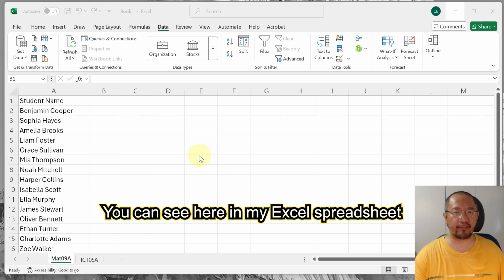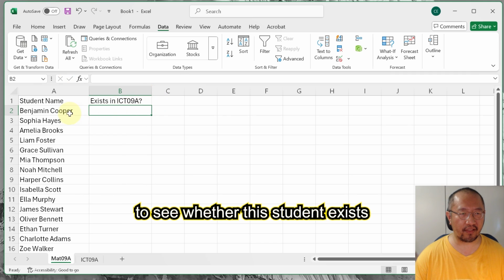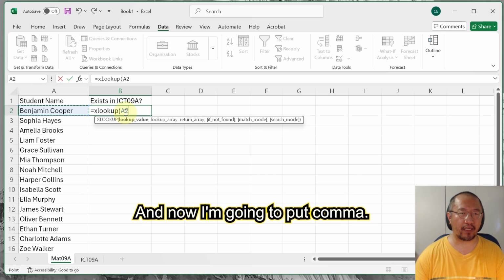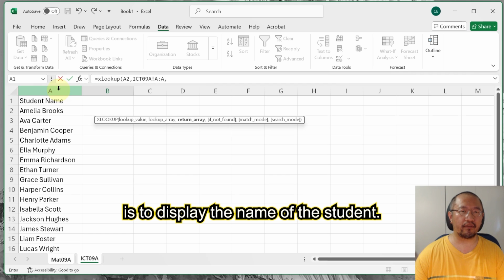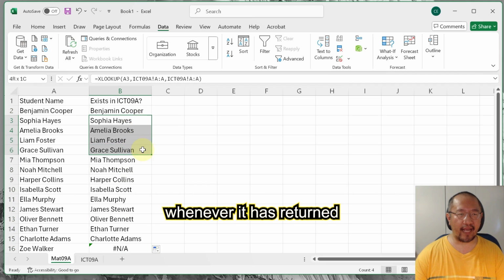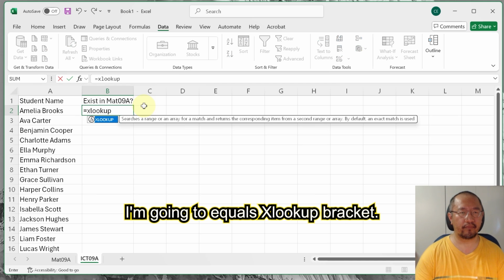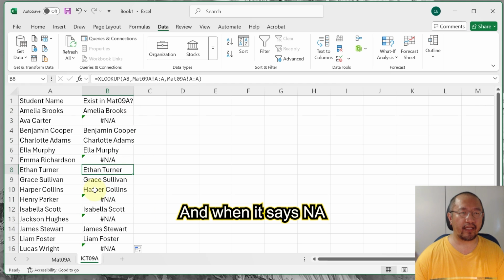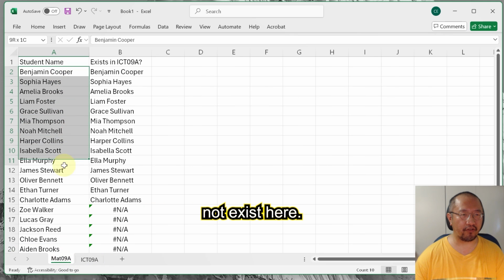How to compare 2 lists to see which values are identical (Excel 365 Xlookup)